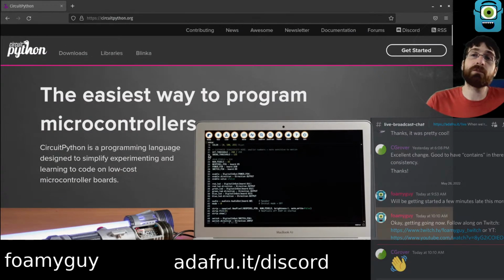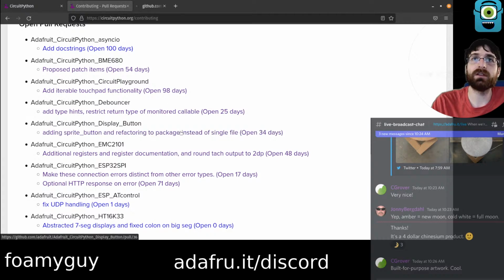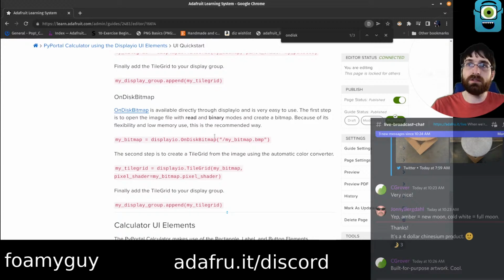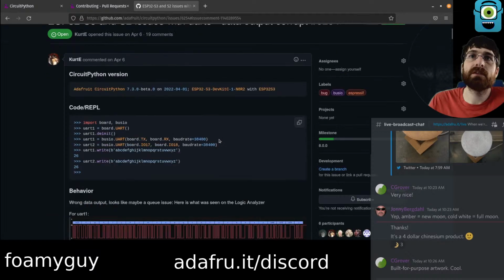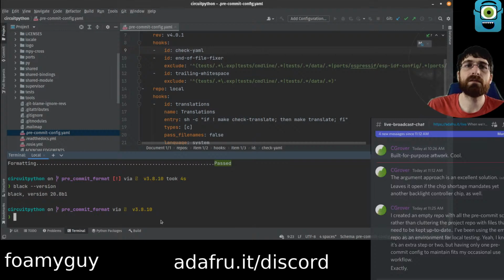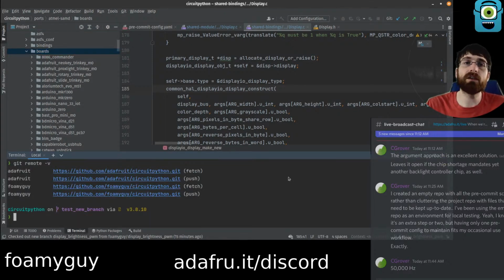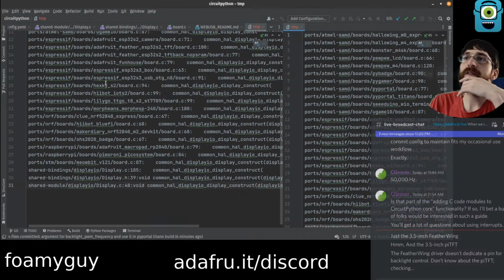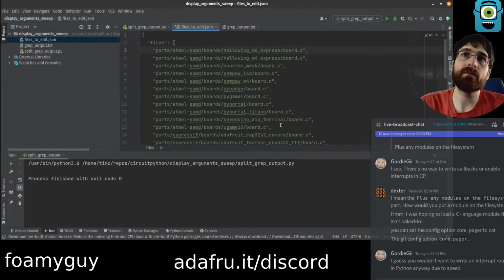CircuitPython - DisplayIO things and maybe games?